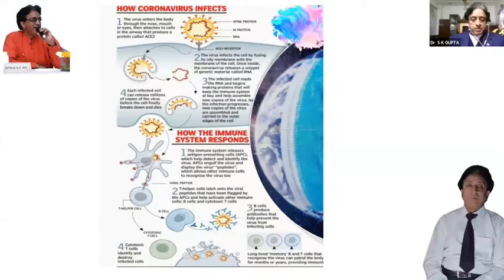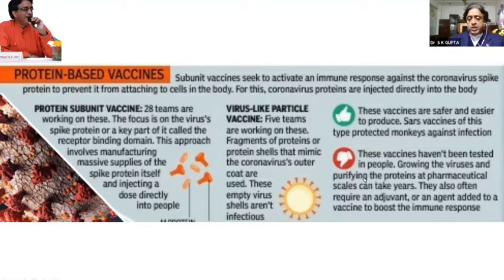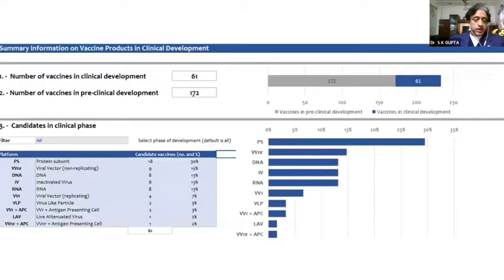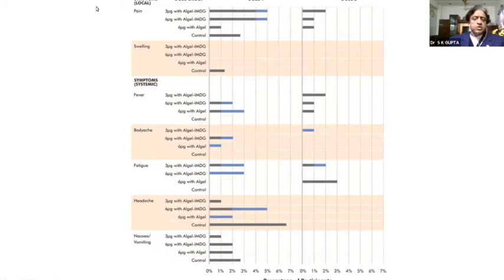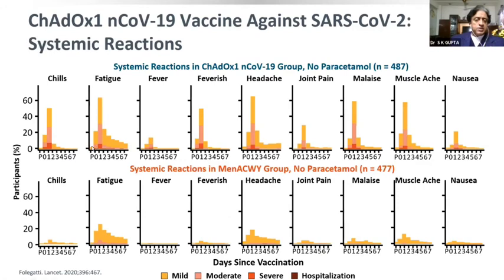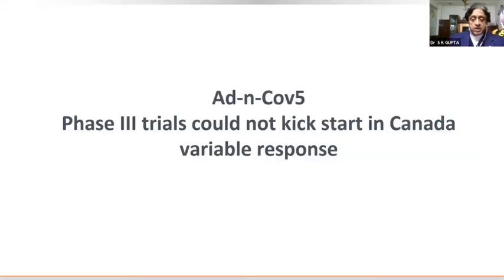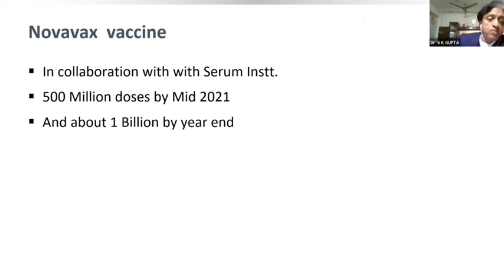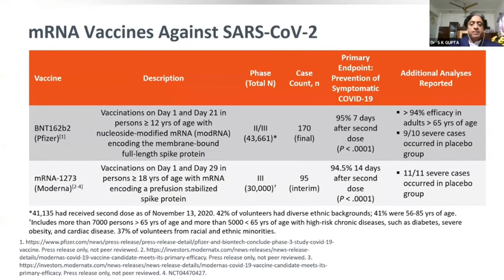How to choose the best corona vaccine? Safety and Efficacy data of various Vaccines